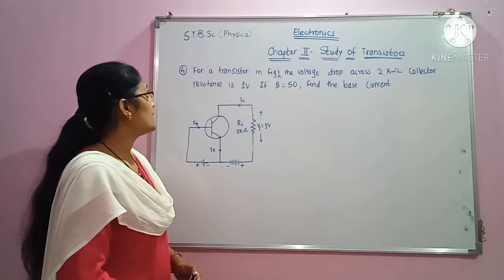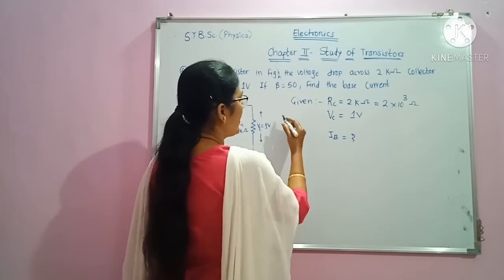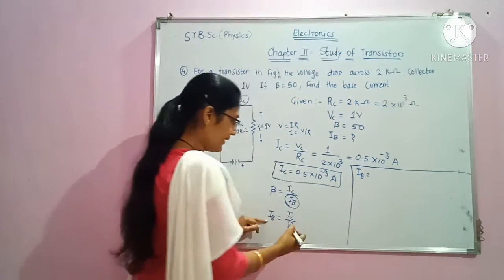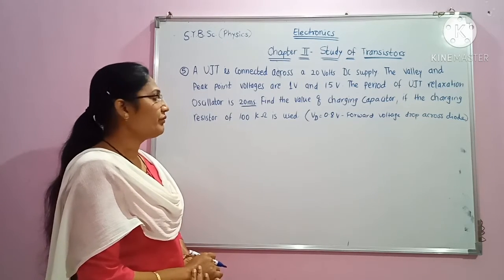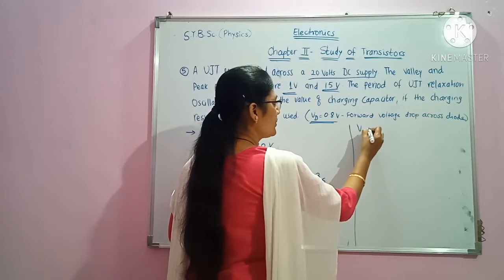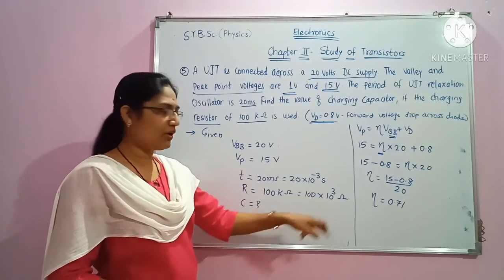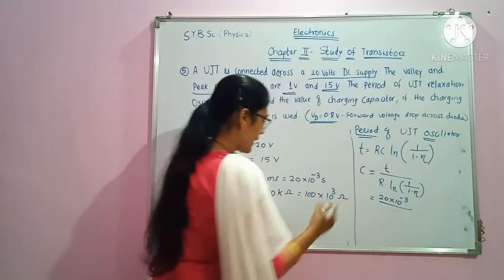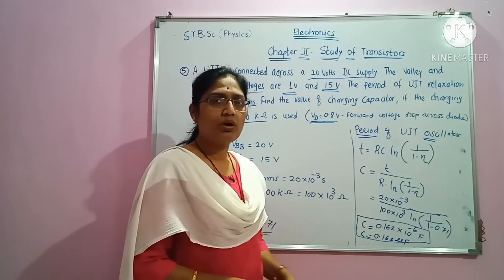Study of Transistors- Examples based on base current & UJT.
Study of Transistors -  Examples based on base current and UJT.